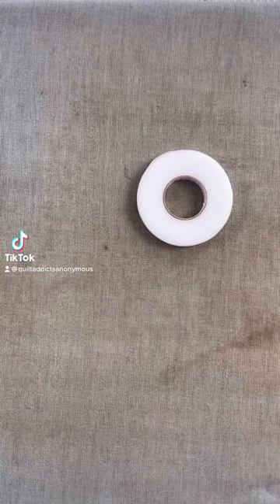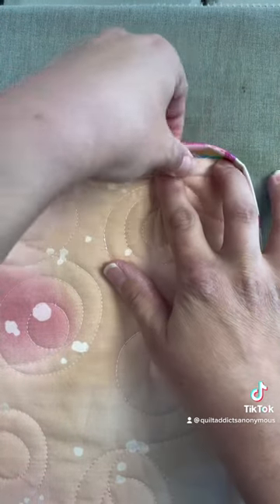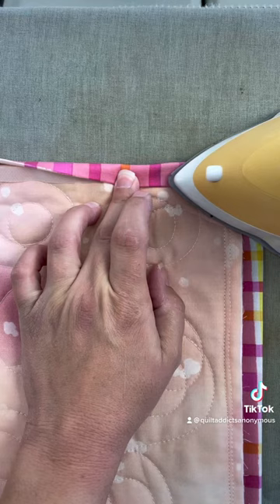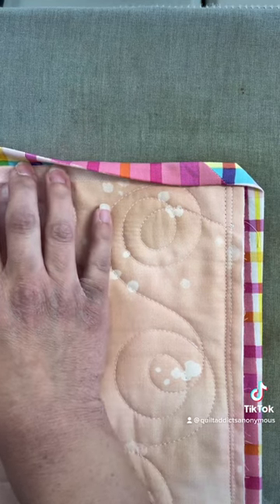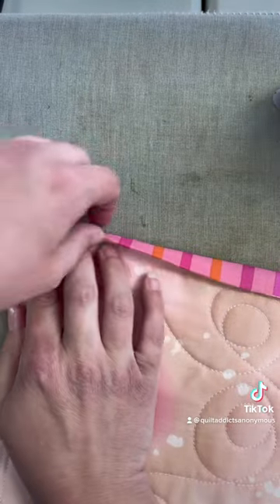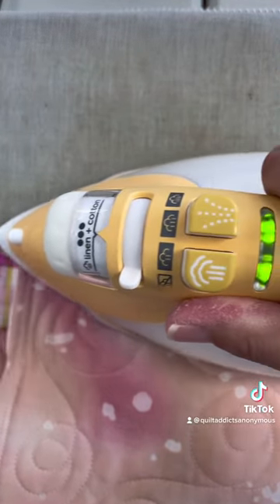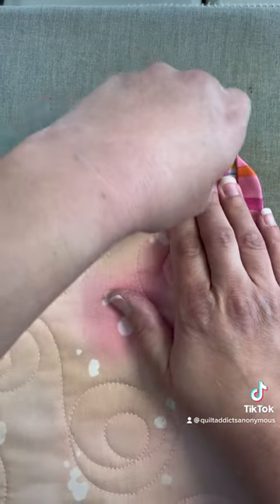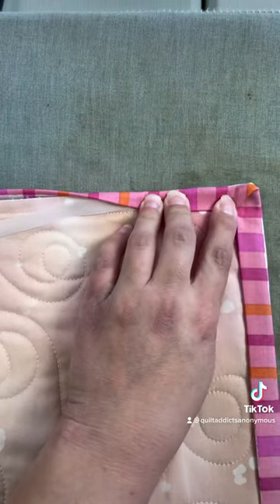I LOVE Heat N Bond Hem Tape for gluing bindings down before hand stitching!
How I glue down my bindings before I hand sew.